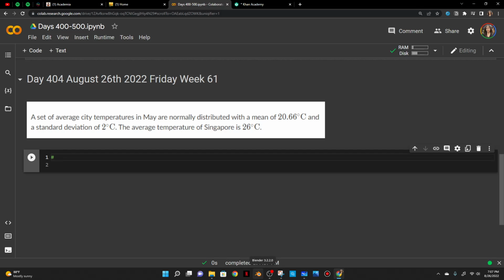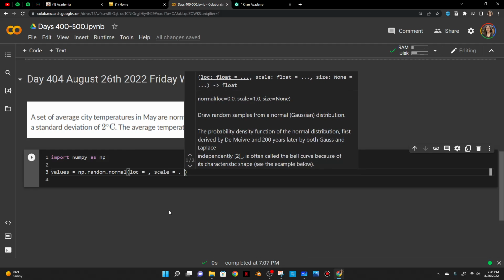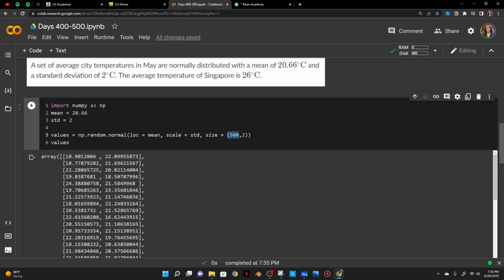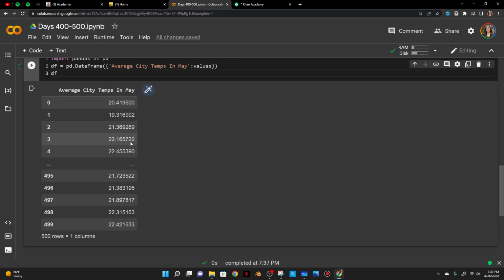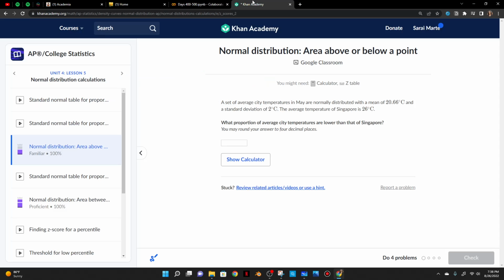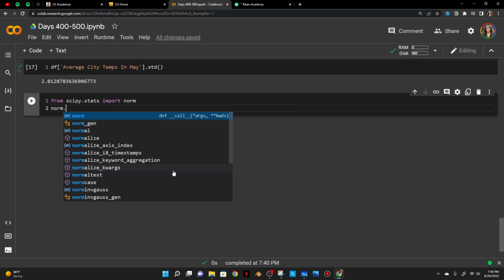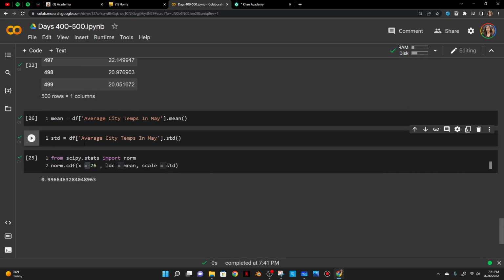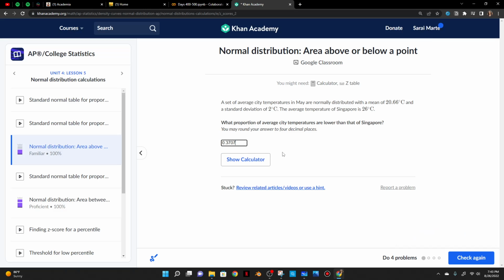Generating Random Samples from a Normal Distribution and finding area below a point| Day 404 of DS